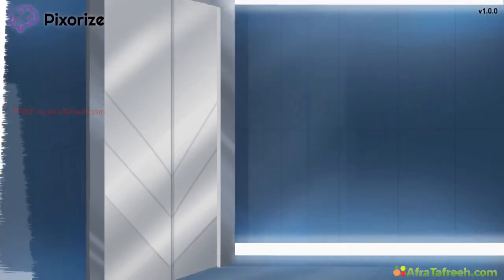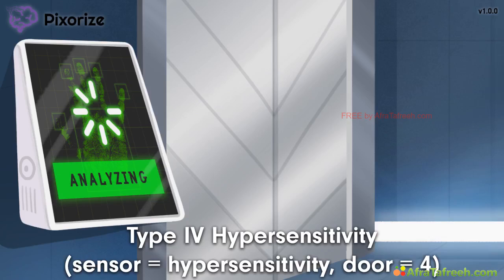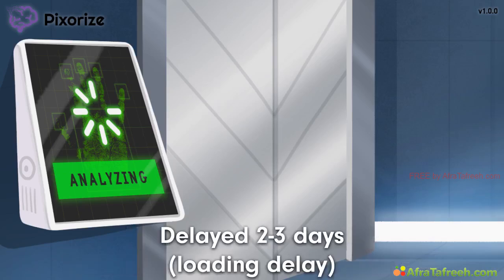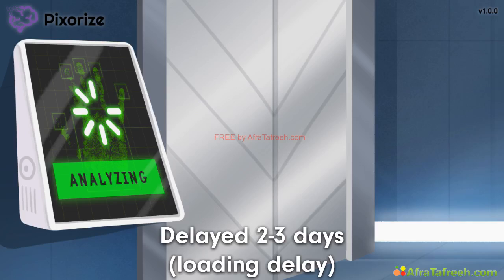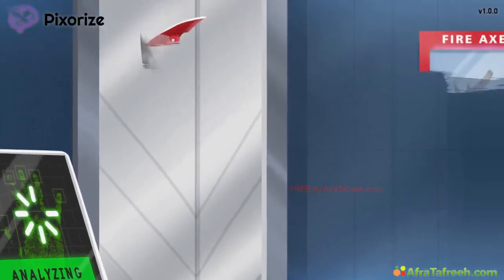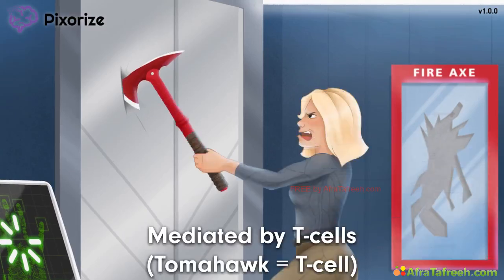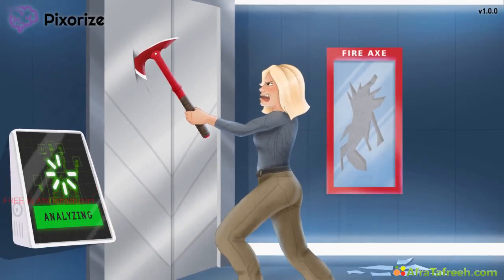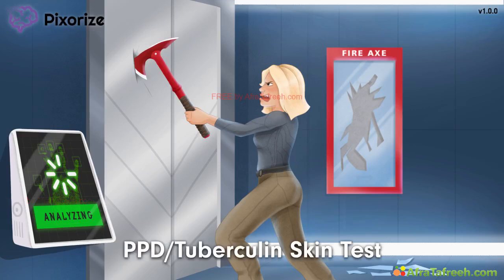Type 4 Hypersensitivity Reactions atf